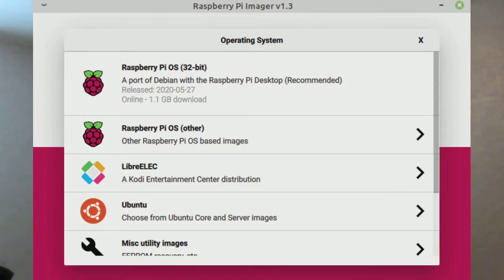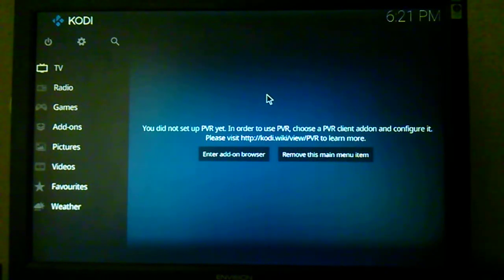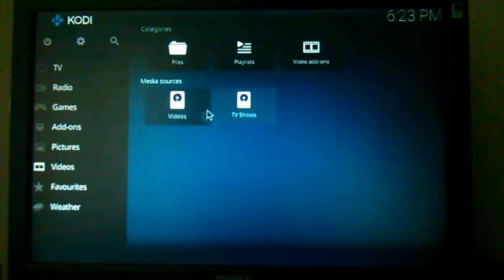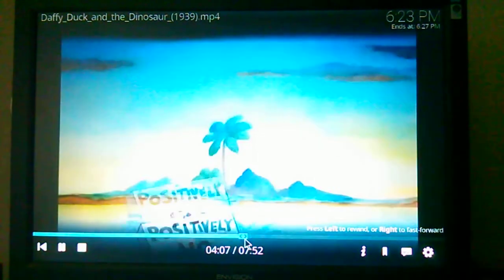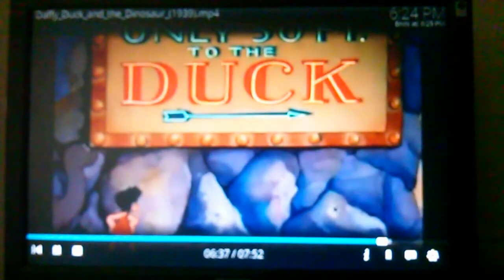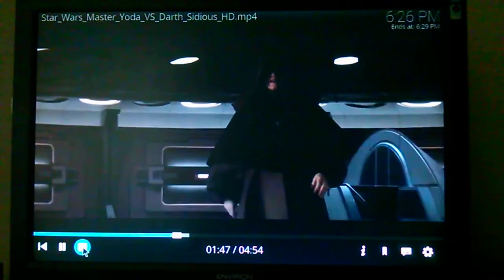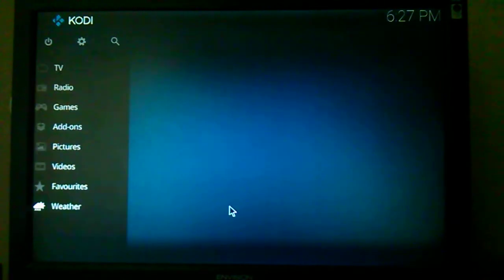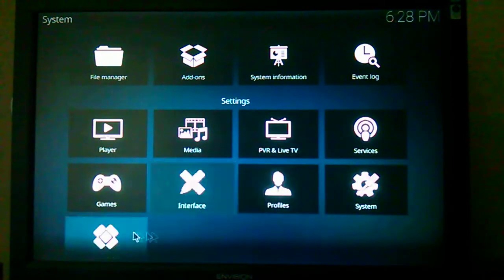Turn ANY Raspberry Pi Into An All-In-One Home Video System with LibreELEC! | Just Plain Tech (JPT)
LibreELEC is an amazing Raspberry Pi operating system that has everything from music to games to live TV free and open-soure runs on any Raspberry Pi. Don't waste your money on anything else.